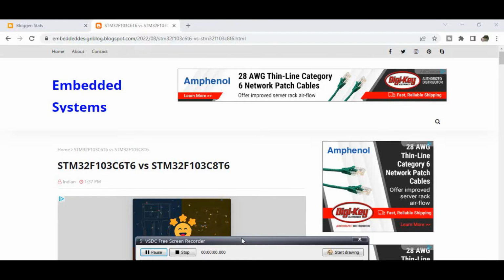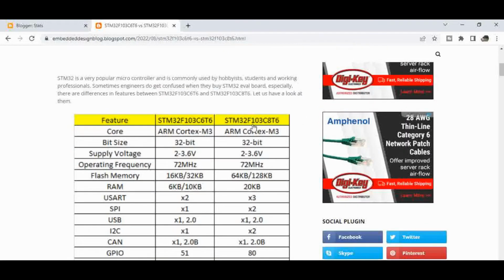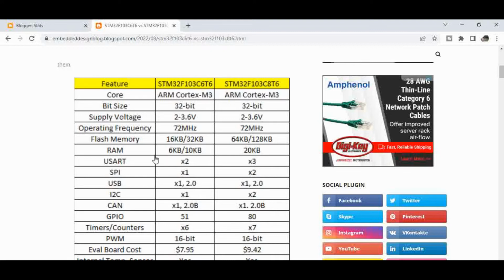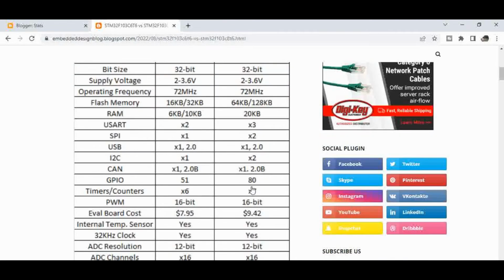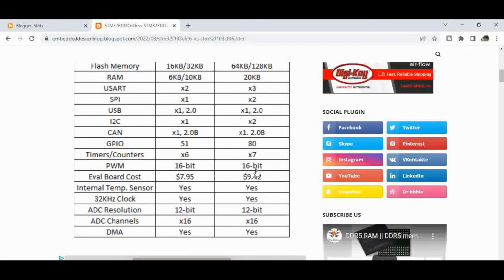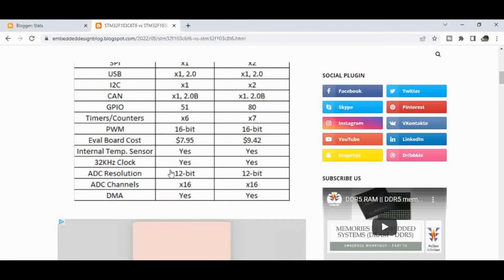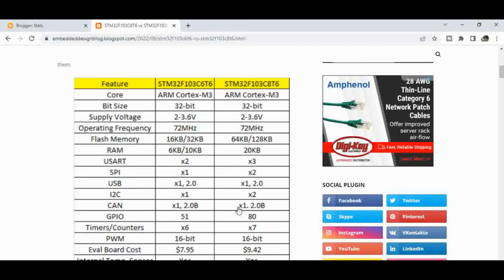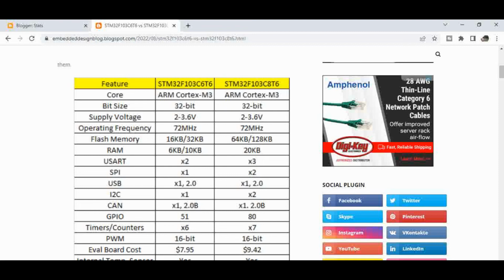STM32 Blue Pill board tutorials Part -1 | STM32F103T6C6 vs STM32F103C8T6 | Low cost Microcontroller